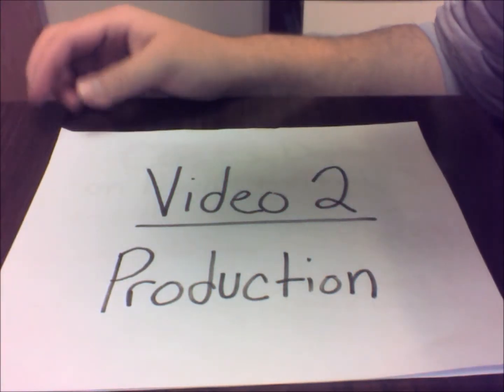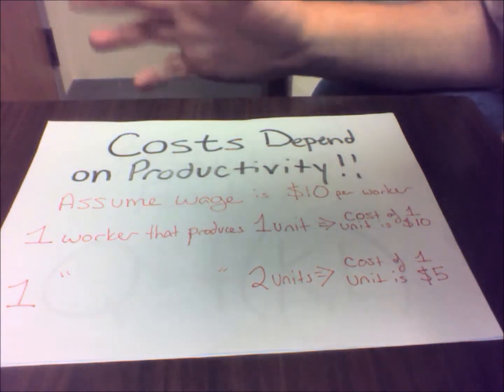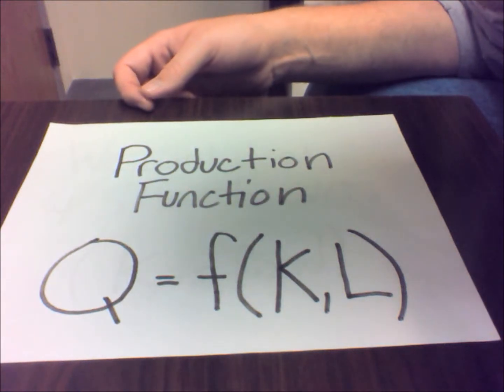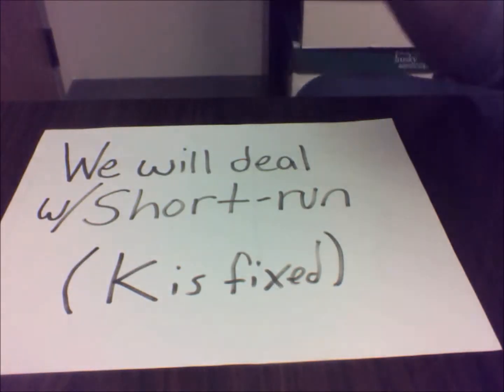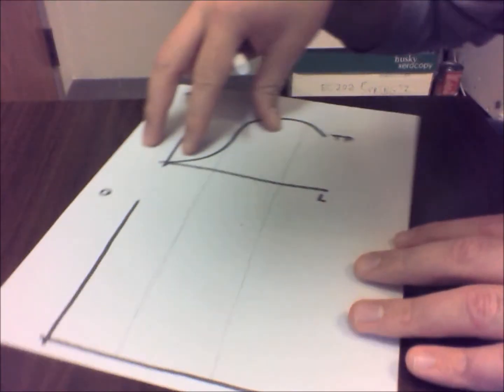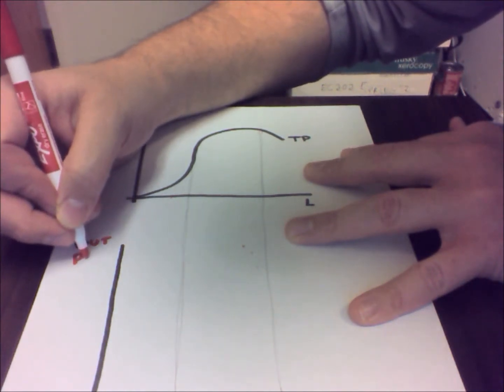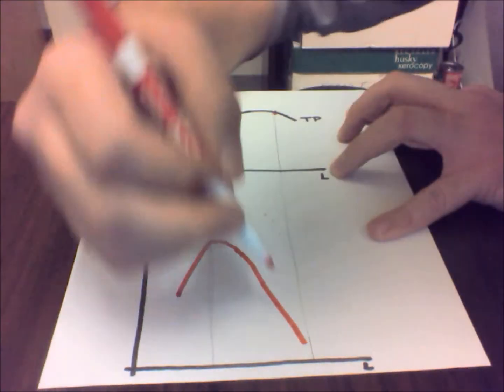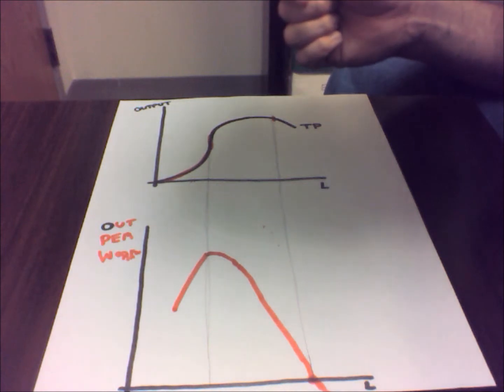EC205 Video 2 - Production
This video reviews the discussion from our last lab, where we talked about total product and marginal product.